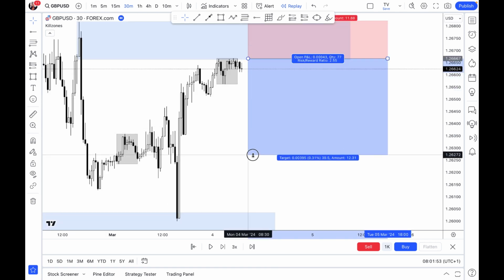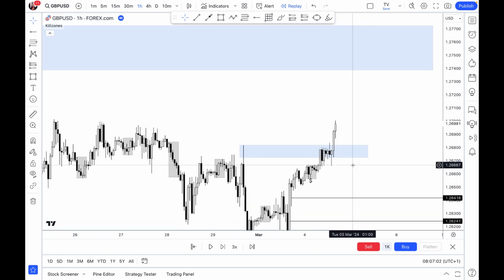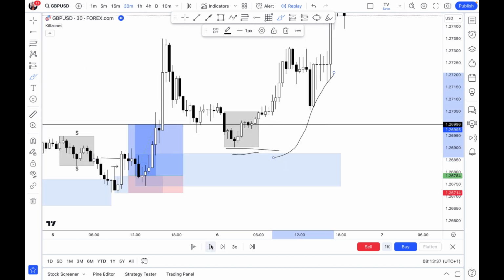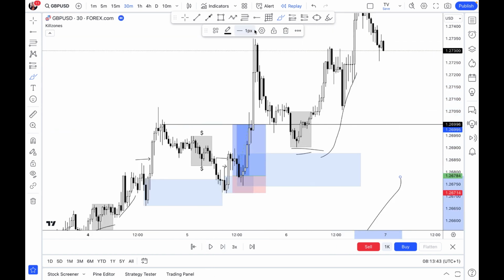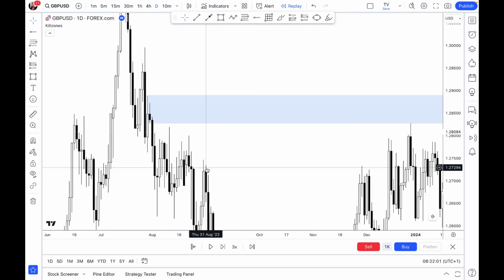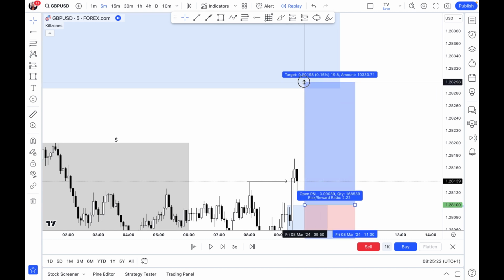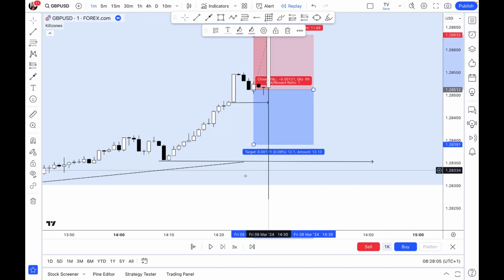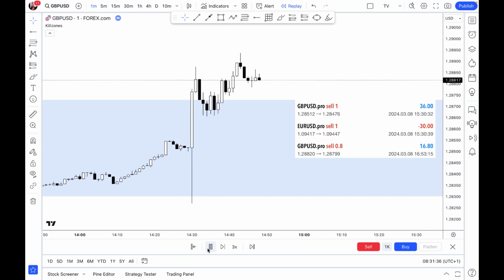When Supply & Demand zones fail + NFP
Hi Traders,
It’s another new opportunity to perfect your trading skills as the academy is open for training and mentorship for the year.

Registration fee is a one time payment of $100 this gives you access to the ;
1. Smart Money Concepts Trading Course. (Beginners to Advanced Level)
2. One on one zoom sessions with me.
3. Trading mentorship and so much more.

For more Enquires, Kindly send a Direct Message on Instagram or Telegram to @Themmylor